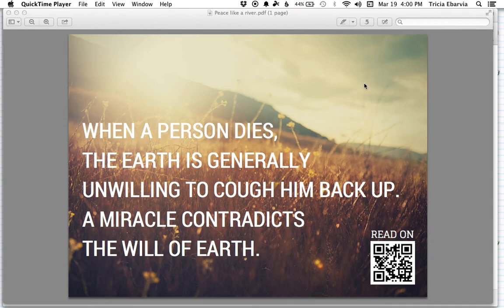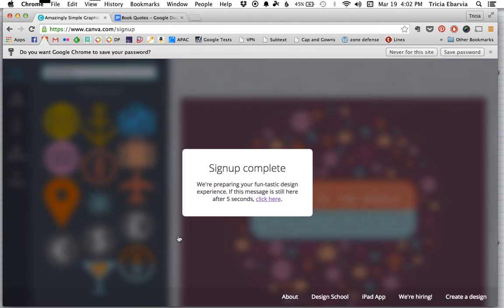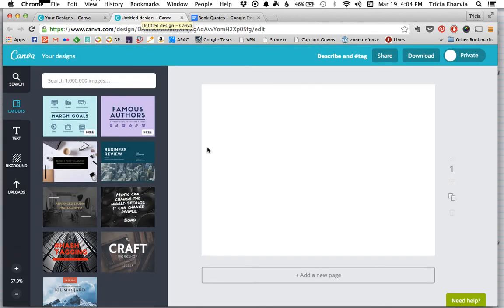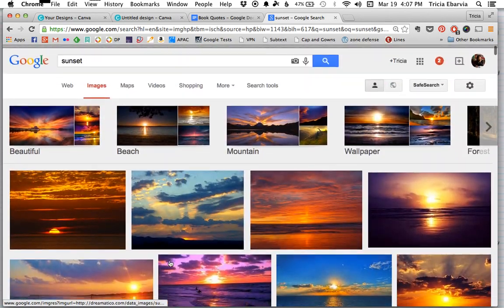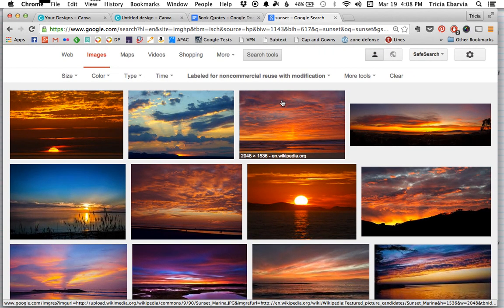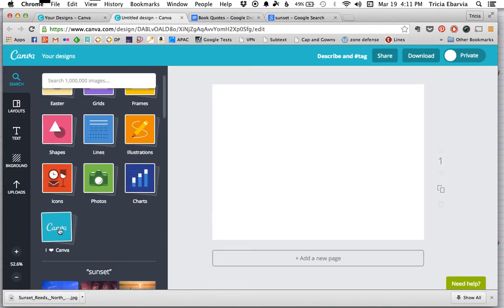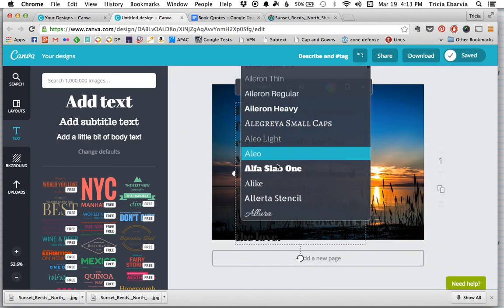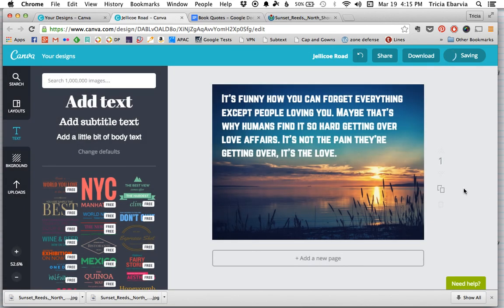ReadAThon Poster How To 1/2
This tutorial goes over how to sign up Canva and use the program to create a simple poster: The first two elements of the poster - the quote and the image - are described in this video.

The last step - adding a QR code - is described in the second video, which you can view